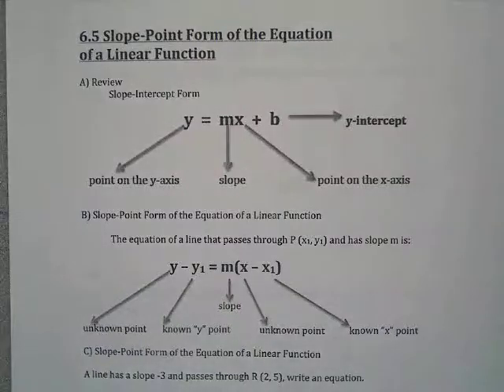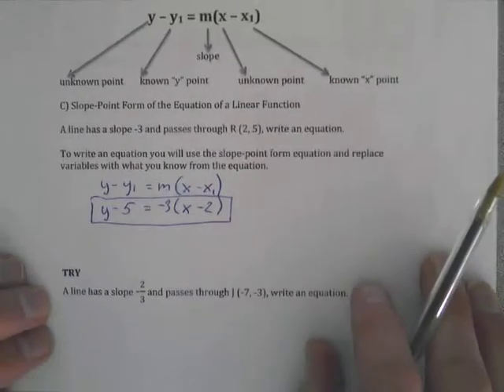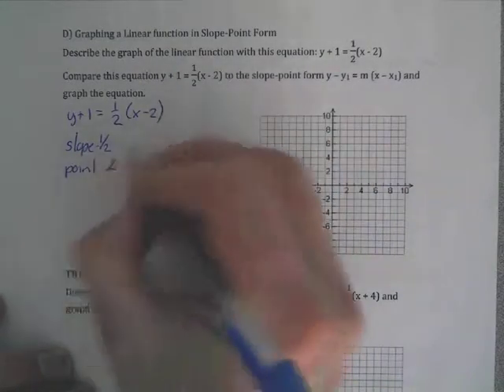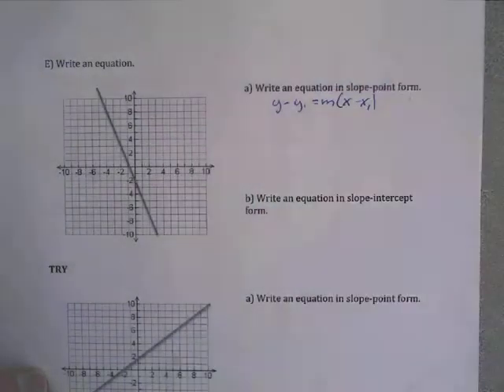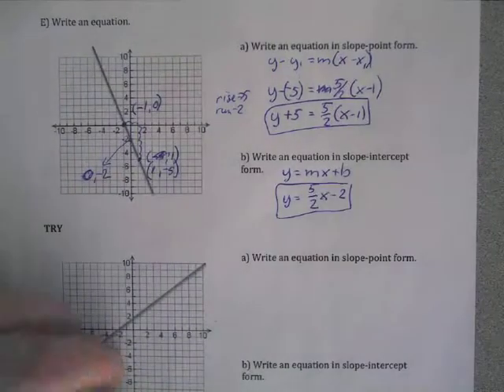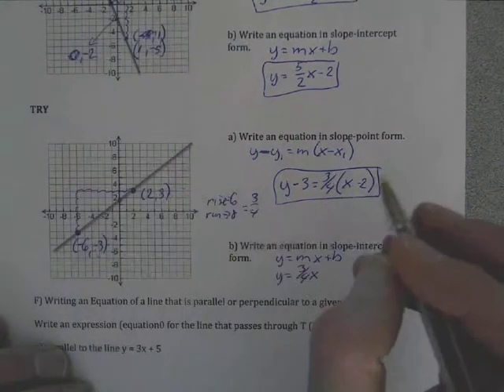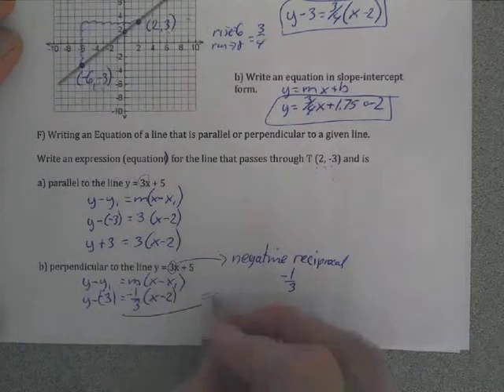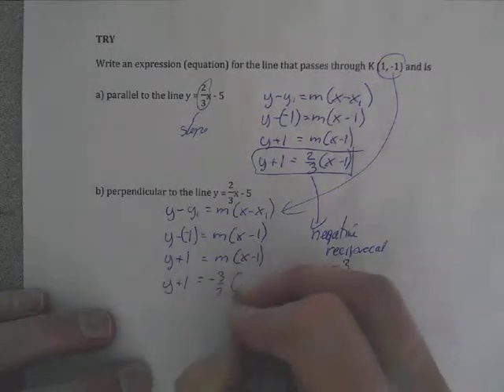6 5 Slope Point Form Equation